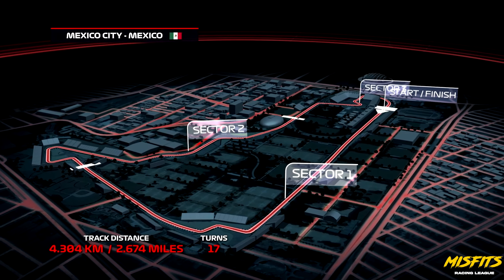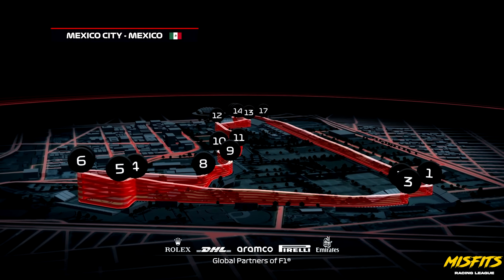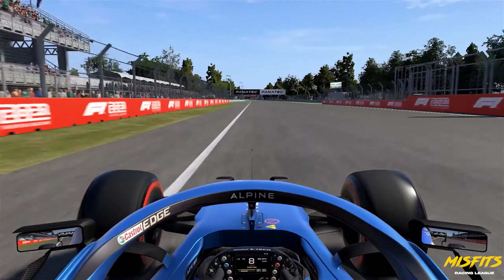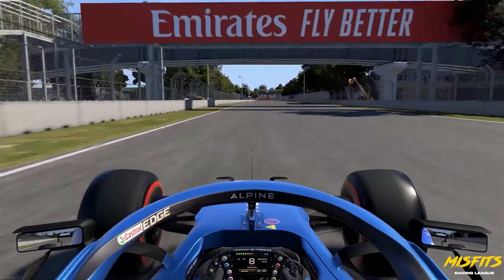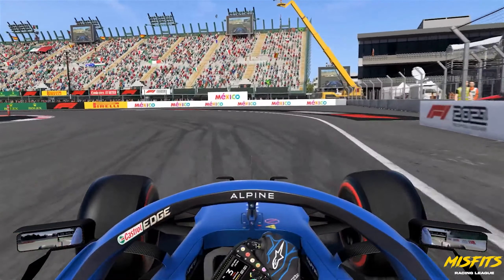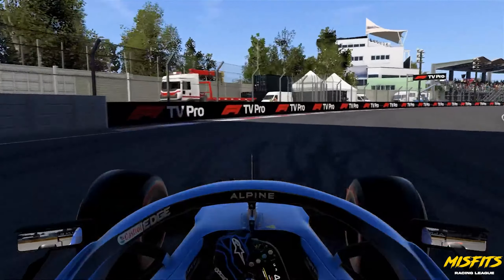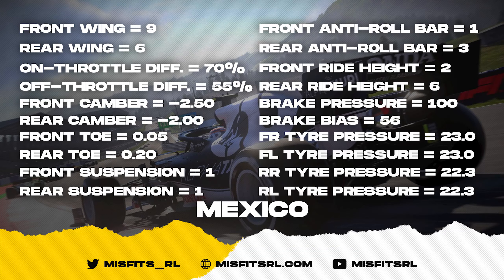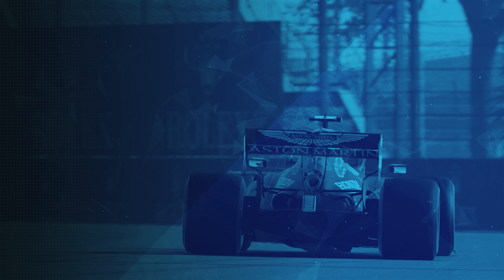F1 2021 Mexico Circuit Guide & Setup!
Welcome to Mexico as we take a look at a lap around the circuit, with a base starting setup to get you up to speed in F1 2021! These guides are a prelim to our in-depth series coming later on in August!

Mexico Intro: 0:00
Hotlap/Guide: 0:22
Starting Setup: 1:38

MON - Tier 4 - 9:00pm CEST - 3:00pm EDT
MON - Americas Tier 2 - 9:00pm EDT - Tue 3:00am CEST
TUE - Tier 3 - 9:00pm CEST - 3:00pm EDT
TUE - Americas Tier 1 - 9:00pm EDT - Wed 3:00am CEST
WED - Tier 2 - 9:00pm CEST - 3:00pm EDT
THU - Tier 1 - 9:00pm CEST - 3:00pm EDT
SAT - Champions Division - 9:00pm CEST - 3:00pm EDT
SAT - Endurance Series - 11:00pm CEST - 5:00pm EDT